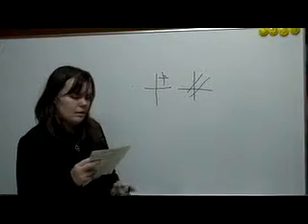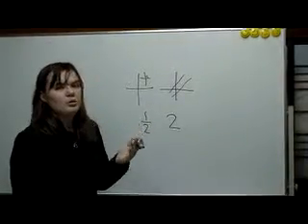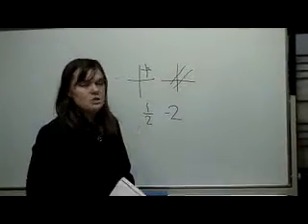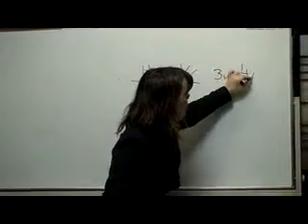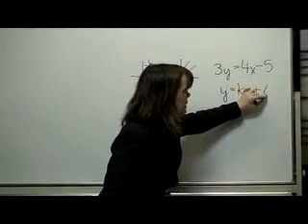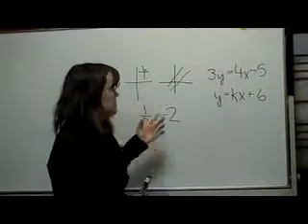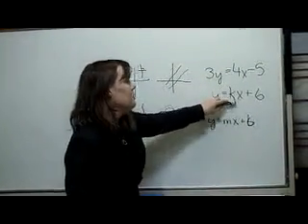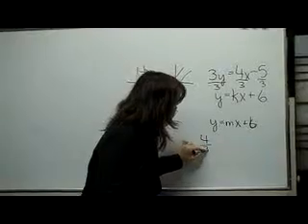Svetlana Shetinina Admission Possible Lesson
My name is Svetlana Shetinina.  This is a video of me teaching a five minute lesson about coordinate geometry as part of the interview process for Admission Possible.